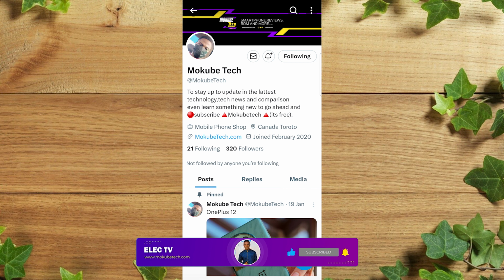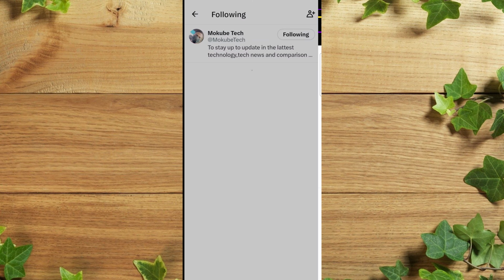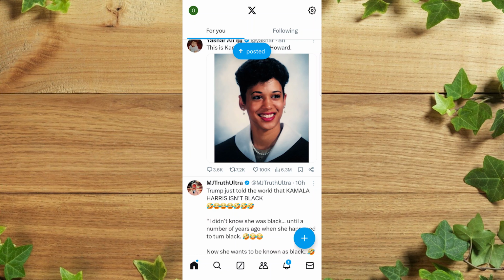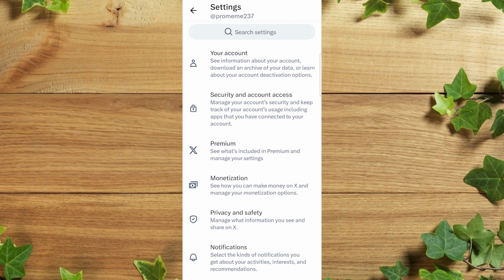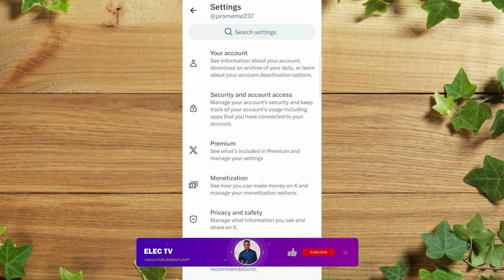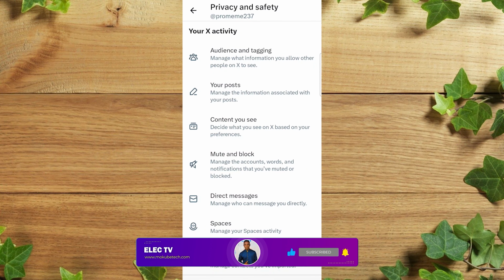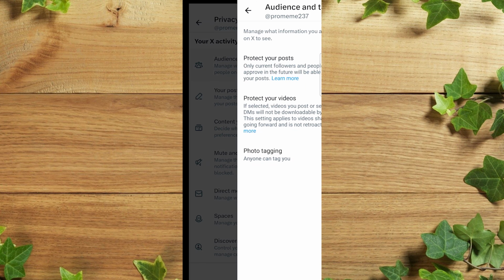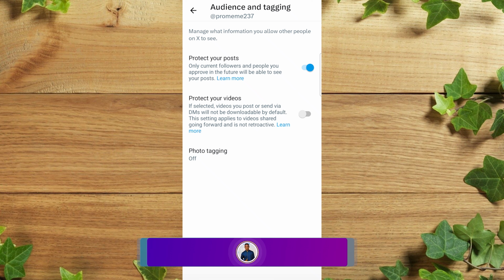How to protect your Post On X - Full Guide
In the top menu, tap your profile photo, then tap Settings and privacy. Tap Privacy and safety. Under Audience and tagging, and next to Protect your posts, drag the slider to turn on

how to protect your tweets from unknown person on twitter
how to protect your post on x twitter
how to protect your tweets on mobile